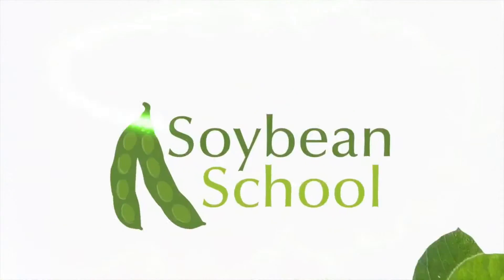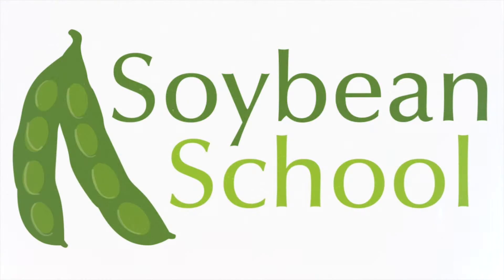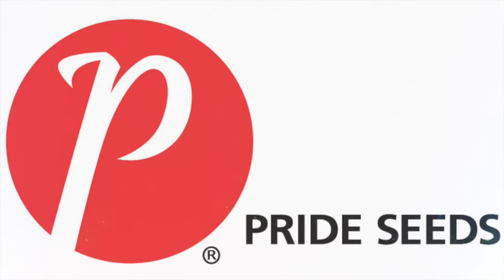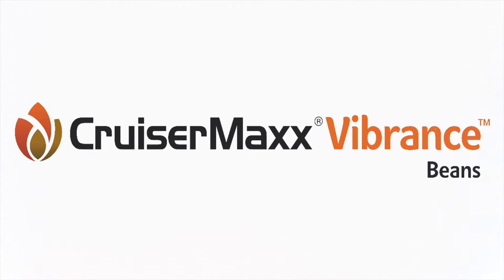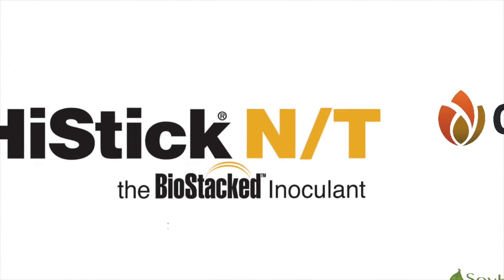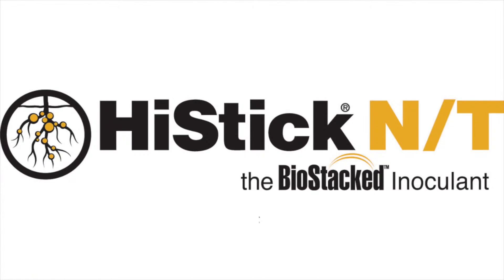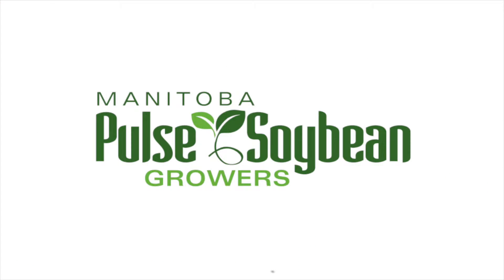Soybean School: High Yields Start With Soil Health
In this episode of Soybean School, Michael McNeill offers a series of tips to help farmers better understand their soils and optimize profits. For McNeill, soybean success starts with proper soil sampling and that doesn’t include grid sampling.